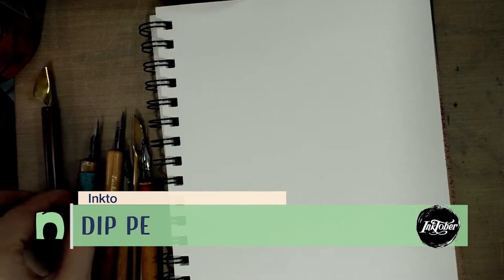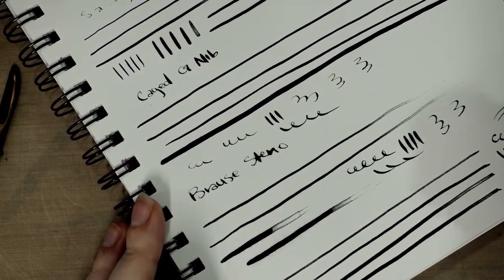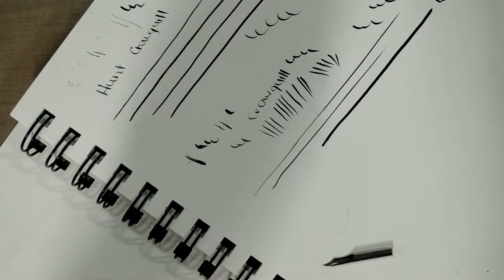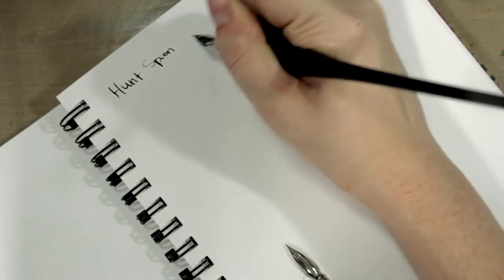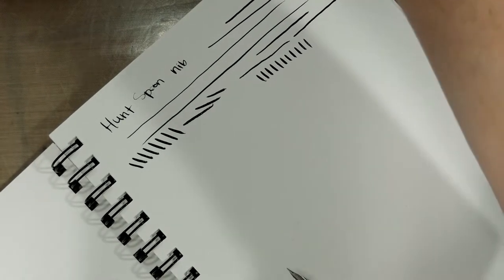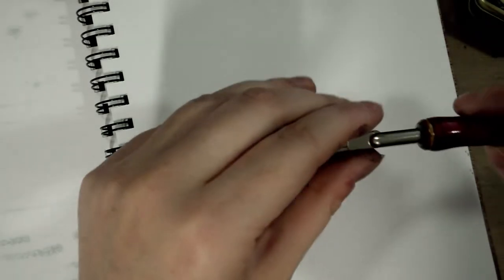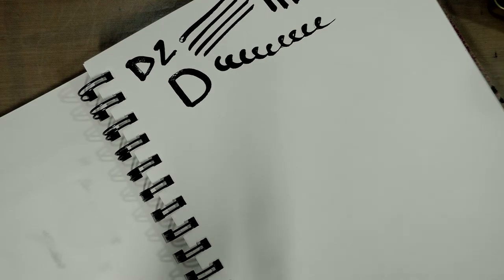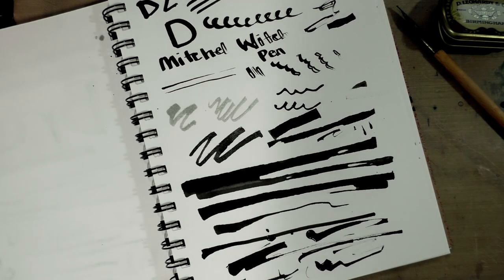Dip Pen Nib Tour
A dip pen nib tour for illustrators, artists, and comic artists!  I demonstrate over a dozen nibs in this video, to help you find the right nib for your project.

Most of my nibs were purchased from Paper and Ink Arts